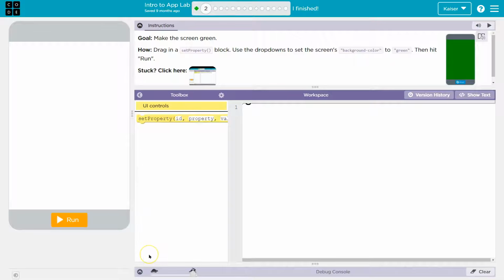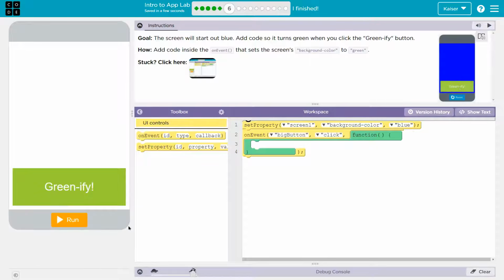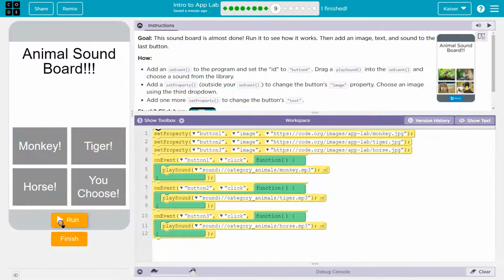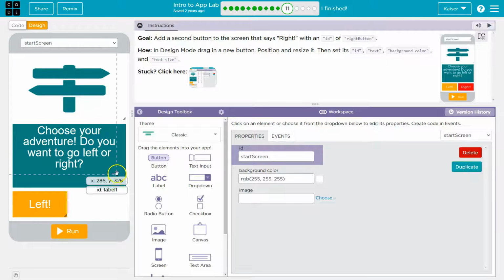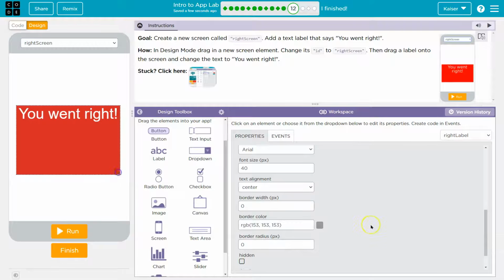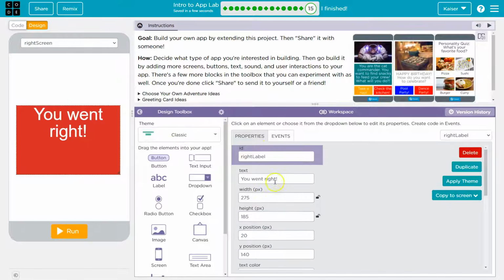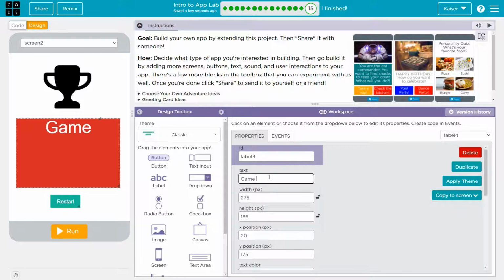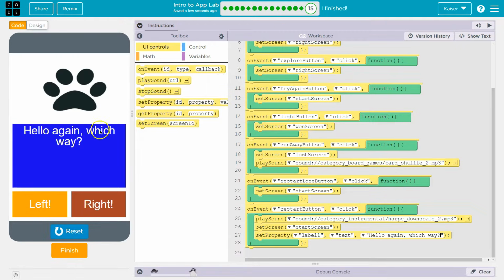Code.org Intro to App Lab | Hour of Code | Tutorial with Answers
Code.org lets us learn how to program fun games and apps and enjoy doing it. Each part of this lesson challenges students to accomplish a new task while learning computer science concepts. C.S. Fundamentals is often used in elementary and middle schools. In this video, I go through each bubble/puzzle/part, walking through step-by-step how to get the right answers for this lesson. Let's have fun, learn to program, build cool stuff, and then go change the world!